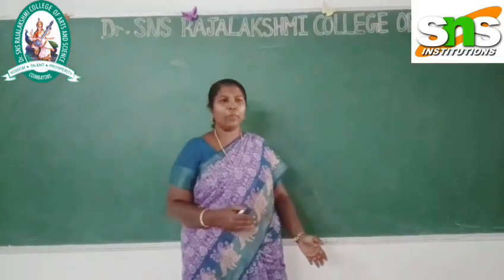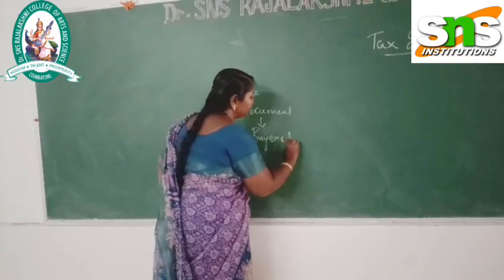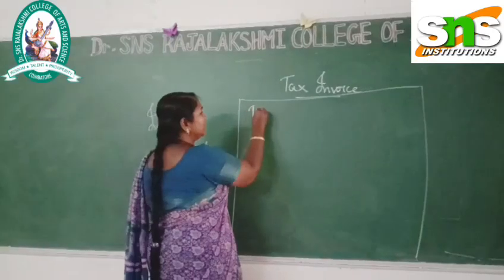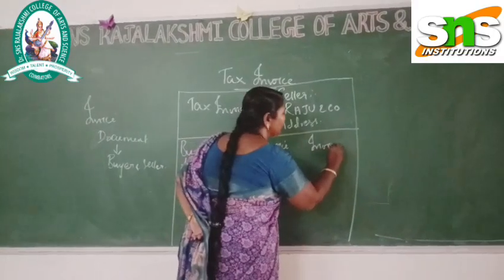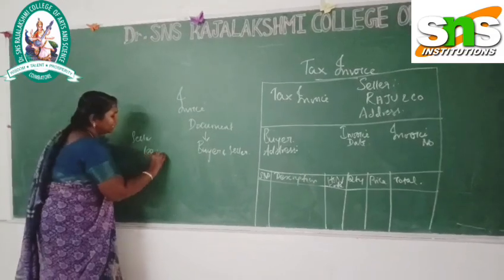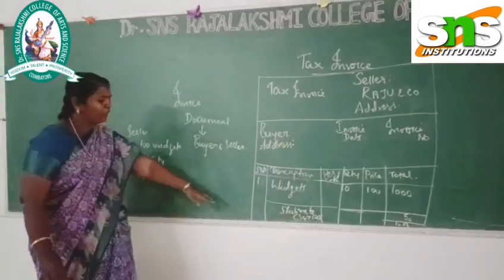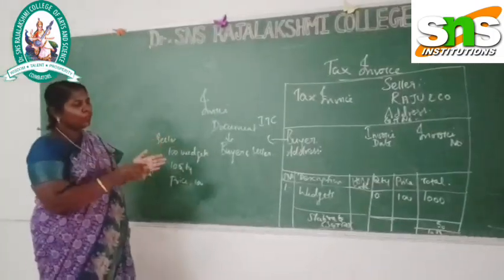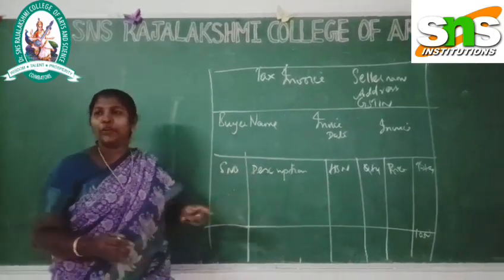Tax Invoice in GST/ GST/ SNS institutions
A tax invoice is a crucial document issued by a seller to a buyer, indicating the sale of goods or services and the amount due for payment, including applicable taxes.